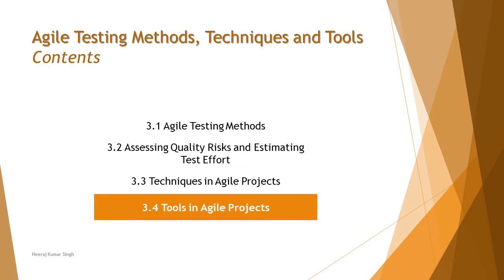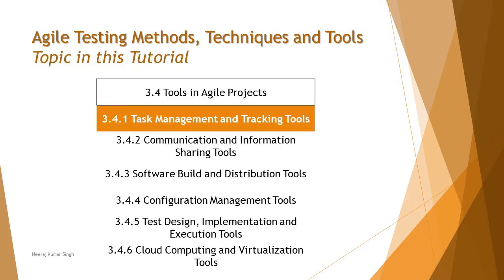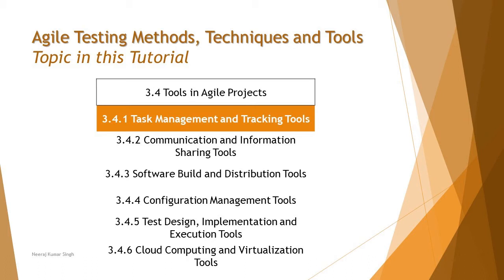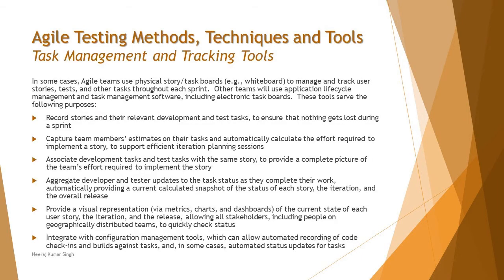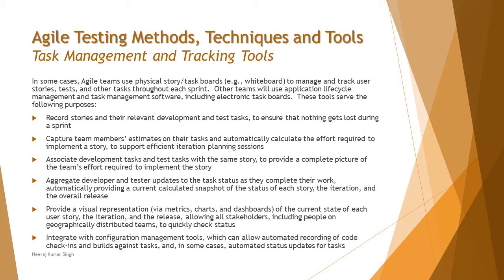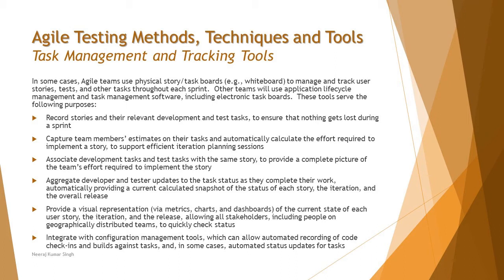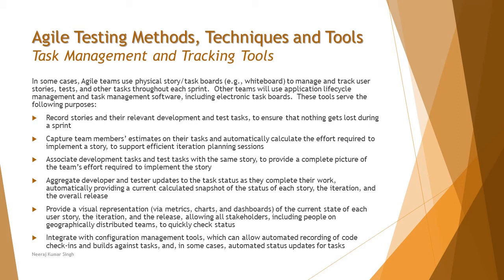ISTQB Agile Tester Extension | 3.4.1 Task Management and Tracking Tools | ISTQB Tutorials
This tutorial will drive individuals about the understanding on 3.4.1 Task Management and Tracking Tools of Chapter 3 Agile Testing Methods, Techniques and Tools of ISTQB Agile Tester Foundation Certification.

This series of tutorial is will help individuals to prepare for ISTQB Agile Tester exam. This series consists of ISTQB Syllabus discussion, understanding, tips, tricks and time management about the exam.

Task management tools in agile,
Dashboards in agile process,
Tool support in agile,
Communication in agile,
Progress monitoring in agile,
Tracking tools in agile,